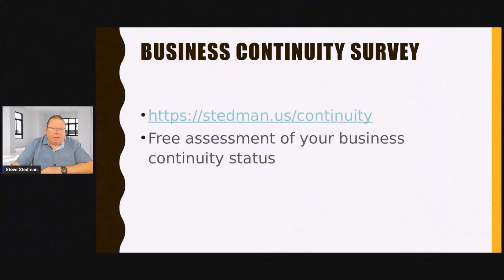Best practices for shrinking files in SQL server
How and When to Shrink SQL Server Log Files: Best Practices Explained

Managing SQL Server log files is a common challenge for database administrators and developers. In this video, Steve Stedman takes a deep dive into the topic of shrinking transaction log files. While it might seem like a quick fix for reclaiming disk space, there are key factors to consider before hitting that shrink button.

What’s Covered in This Video:
The Purpose of SQL Server Log Files: Learn why transaction log files are essential for maintaining data integrity and supporting recovery operations. Steve explains how they track every transaction, helping you understand why proper log management is critical.

Why Log Files Grow: Explore common causes of excessive log file growth, including long-running transactions, high transactional activity, or misconfigured recovery models. Identifying the root cause of growth is the first step to addressing the issue.

When to Shrink Log Files: Steve discusses scenarios where shrinking log files might be necessary, such as when disk space is critically low, or after addressing the root cause of growth. However, he stresses that shrinking should only be a temporary solution.

Why Shrinking Isn’t a Long-Term Fix: Shrinking log files can cause fragmentation and increase the likelihood of autogrowth events, which can degrade performance. Learn how repeated shrinking and regrowth cycles can harm your SQL Server’s efficiency over time.

Best Practices for Log File Shrinking: If shrinking is unavoidable, Steve shares step-by-step best practices to minimize risks. This includes how to:

Identify inactive portions of the log.
Perform a controlled shrink using SQL Server Management Studio (SSMS) or T-SQL commands.
Set optimal autogrowth settings to prevent unnecessary future growth.
How to Avoid the Need for Shrinking: Steve explains proactive methods to manage log file size effectively. From scheduling regular transaction log backups to resolving long-running or uncommitted transactions, these strategies help you avoid the need to shrink logs altogether.

This video is perfect for:

Database Administrators (DBAs) managing SQL Server environments.
Developers who work with SQL Server and want to understand log file behavior.
IT professionals responsible for maintaining database performance and reliability.
Anyone dealing with SQL Server transaction log growth issues.

Why Proper Log File Management Matters:
The transaction log is a critical component of SQL Server. Mismanagement can lead to severe problems, including:

Excessive disk space usage.
Slower database performance.
Extended recovery times during server restarts or crashes.
By understanding when and how to shrink log files, you’ll be better equipped to manage your SQL Server environment without introducing additional risks.

Take the Next Step:
If you’re facing recurring issues with large log files or need help optimizing your SQL Server, Stedman Solutions is here to help. With decades of SQL Server experience, our team can:

Monitor and manage log file growth.
Optimize your database for performance and reliability.
Provide 24/7 support for critical database operations.
Check out our Managed Services to learn more about how we can help you take control of your SQL Server environment.